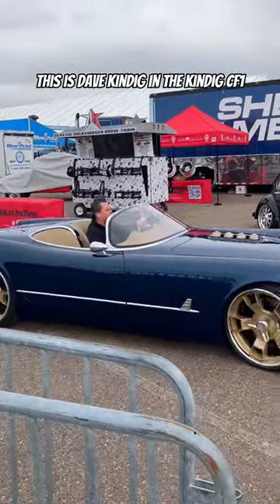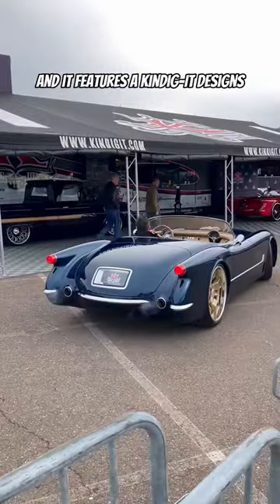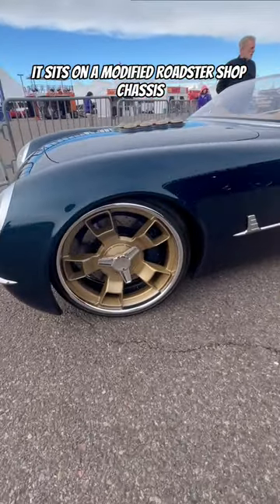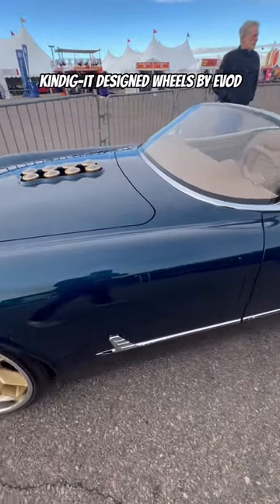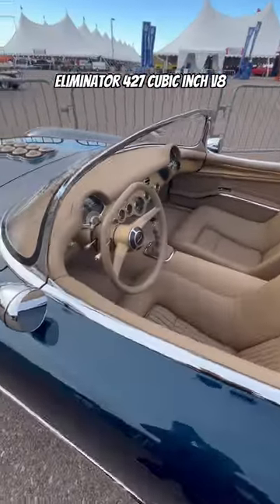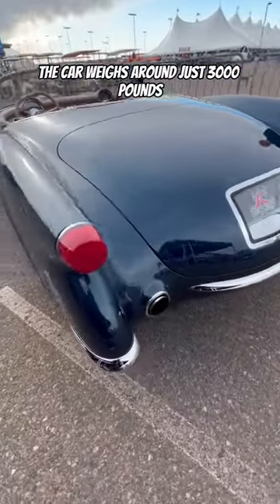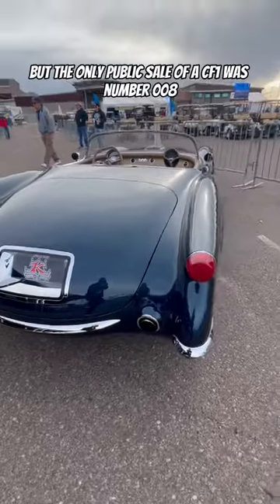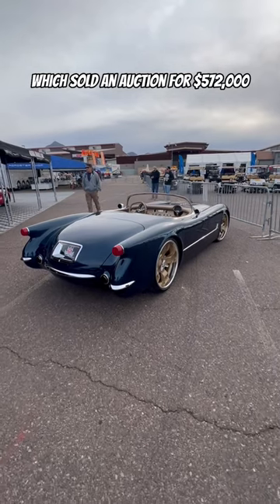Dave Kindig and the Kindig CF1